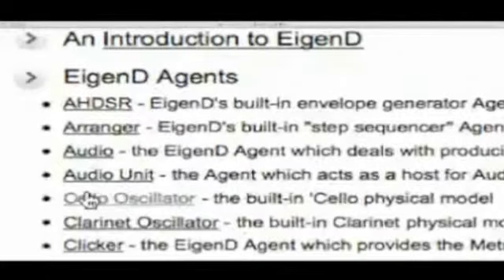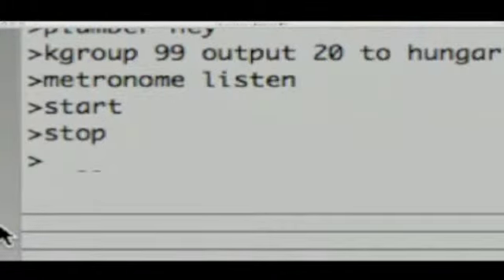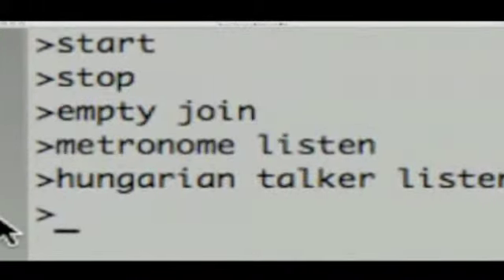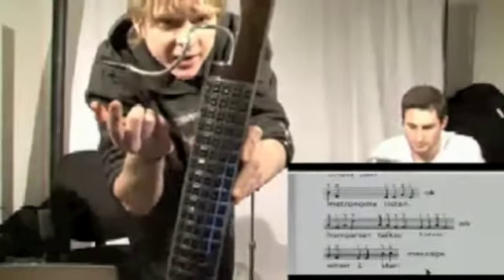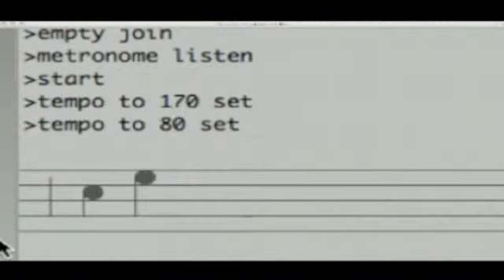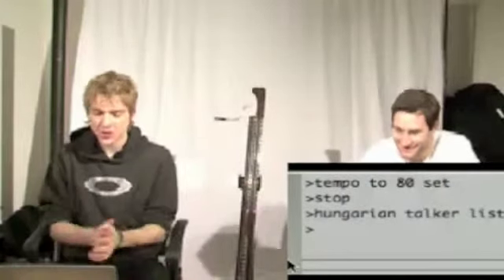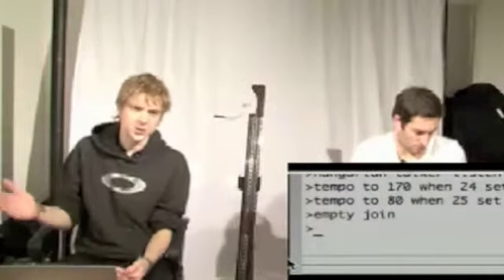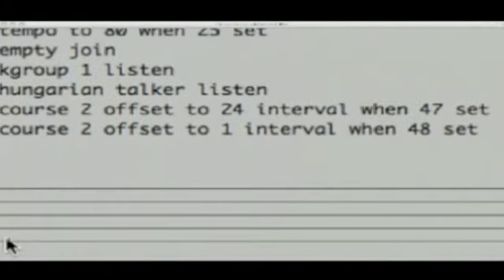Eigenharp Seminar 'Talkers and Controllers' - Part Two